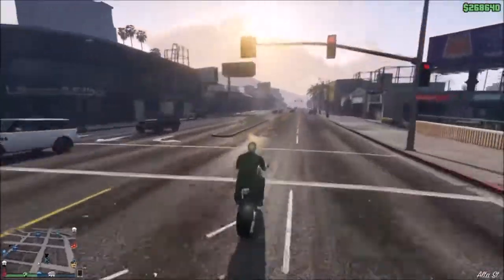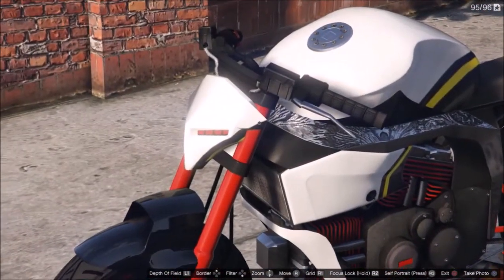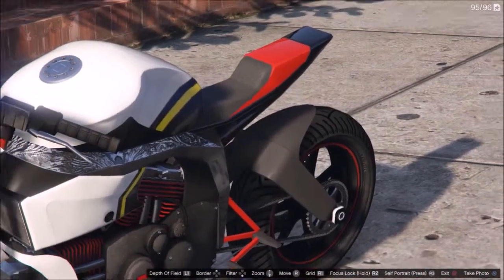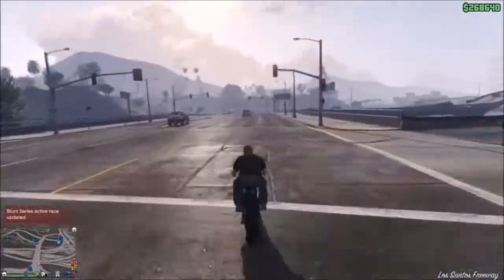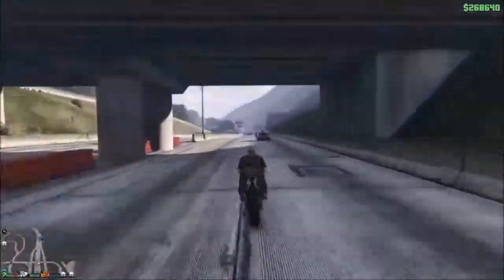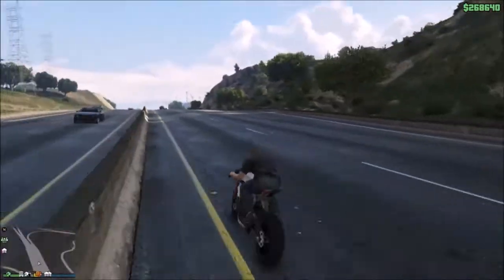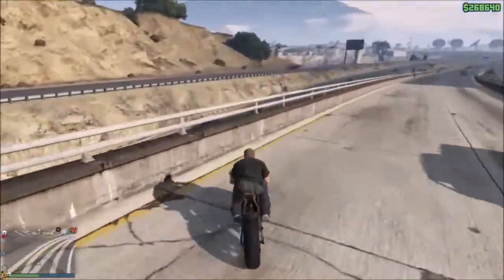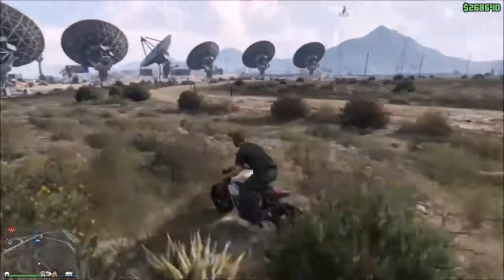GTA 5 ONLINE - PEGASSI VORTEX AND HALLOWEEN DLC RELEASE DATE!!